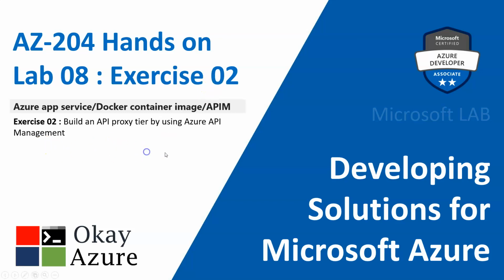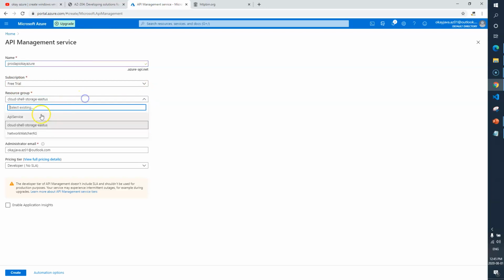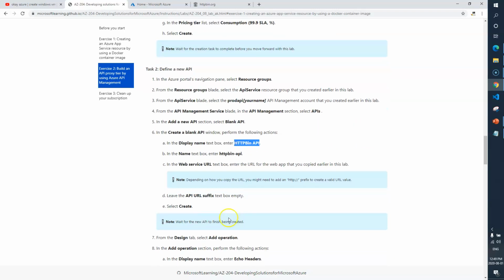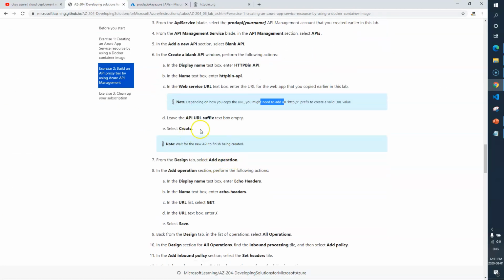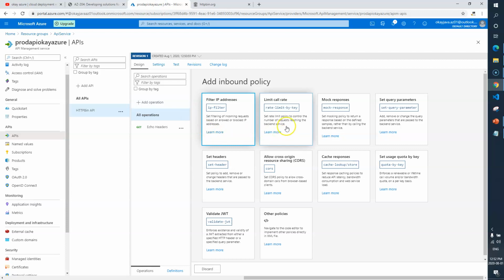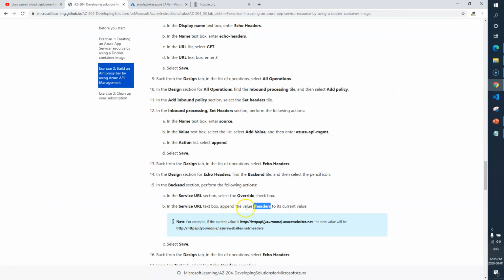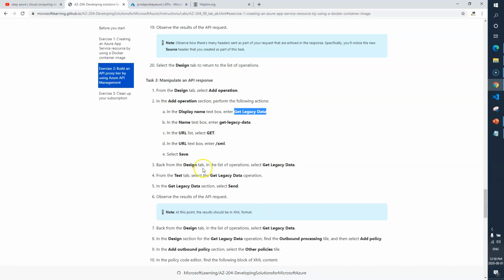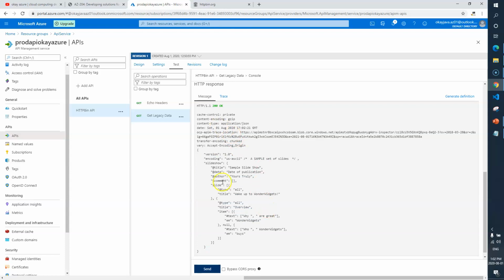AZURE | AZ 204 | Lab 08 | Exercise 02 | Developing Solutions for Microsoft Azure | okay java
AZ 204 Lab 08: Implement API Management
Introduction : Creating a multi-tier solution by using services in Azure
Exercise 01 : Creating an Azure App Service resource by using a Docker container image
Exercise 02 : Build an API proxy tier by using Azure API Management
Exercise 03 : Clean up your subscription
AZ-204: DEVELOPING SOLUTIONS FOR MICROSOFT AZURE